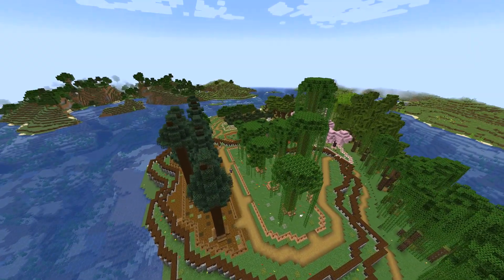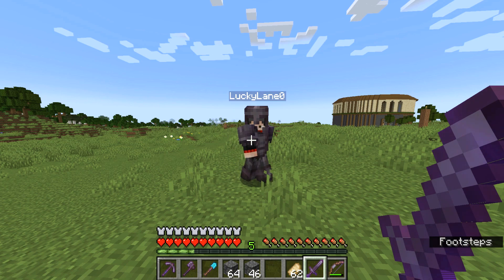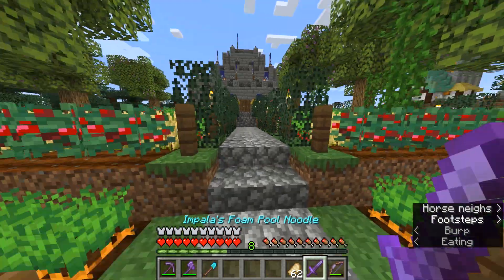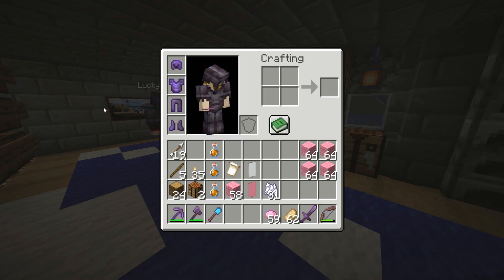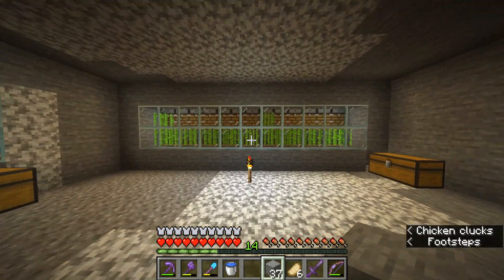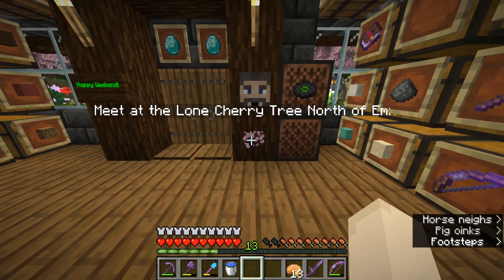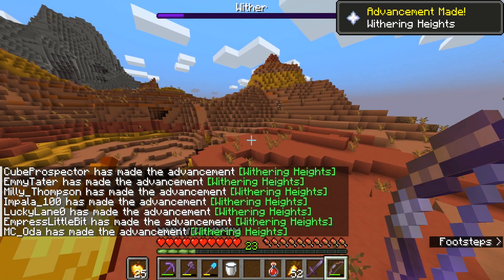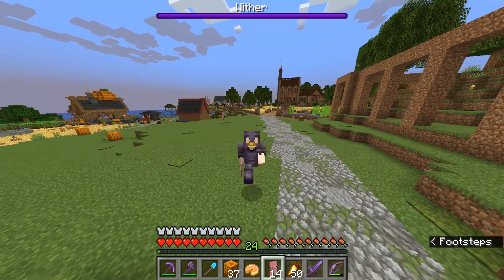Pumpkins, Banners & Chaos! | Craftworks SMP: Ep. 6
Hello and welcome to another episode on the Craftworks Server! In today's episode we focus on creating an identity for the resistance by retrieving a rare banner pattern from the Nether. Later, we discover some changes made to our base by the Pumpkin Empire that prompt action...

Time Stamps:
0:00 Intro
1:59 Meeting with Lane
4:09 Bastion Hunting
6:43 Resistance Banner Creation
11:40 The Pumpkin Army Strikes
13:05 The Resistance HQ
17:15 I can't believe this happened...
17:59 Group Wither Fight
21:30 Statue Mod Prank
22:52 Outro (stay for the end)

Craftworks SMP is a private, Vanilla-plus Minecraft server for content creators on the interwebs (similar to Mindcrack, Hermitcraft, Empires, etc.). All of the members here are striving to deliver entertaining content for you to enjoy just like all of our predecessors in the SMP world. We truly hope you enjoy watching!

You can find all of our member's channels below, I highly recommend that you go visit them!

All music in this series is created and produced by my friend Eleftherios. Be sure to check out his channel and tell him I sent you

Thank you for clicking on this video! Whether you're a visitor or a returning viewer, it's much appreciated. This channel is all about producing videos for people to enjoy and escape from their daily lives for a brief minute! I always look forward to hearing your feedback through the comments.

If you read this entire description, you get a cookie!